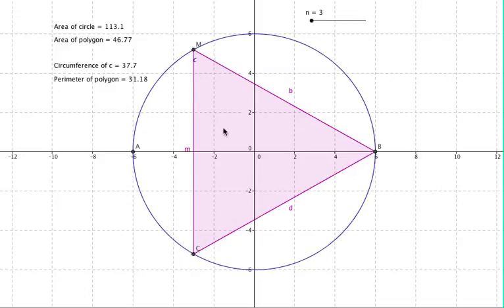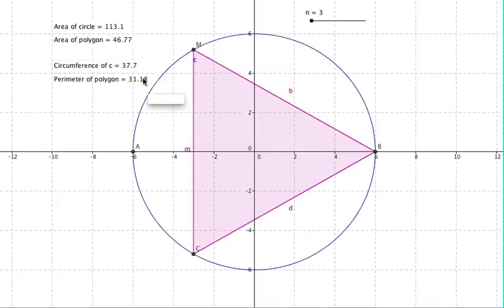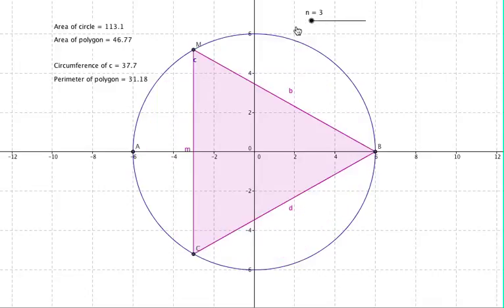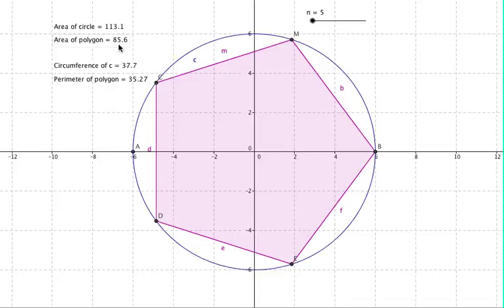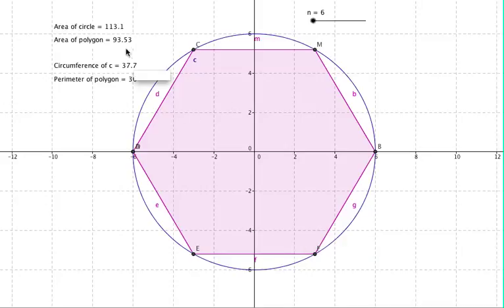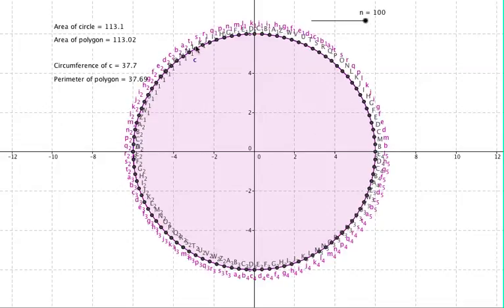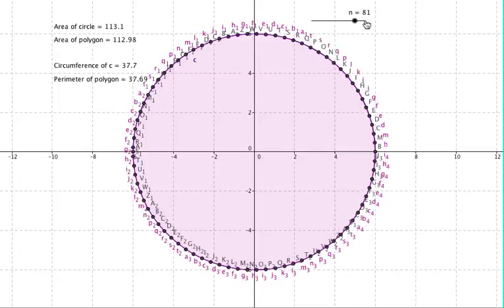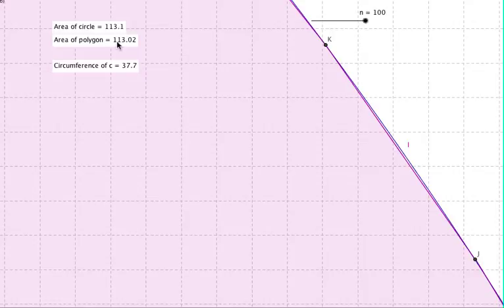Sides of a polygon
This short vid explains the relationship between the number of sides and area of a polygon and the area of a circle.